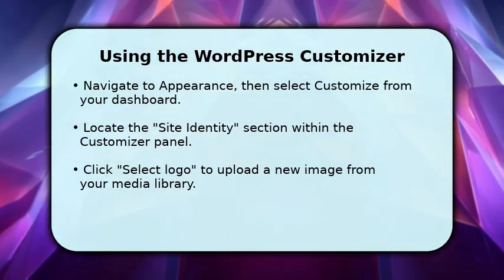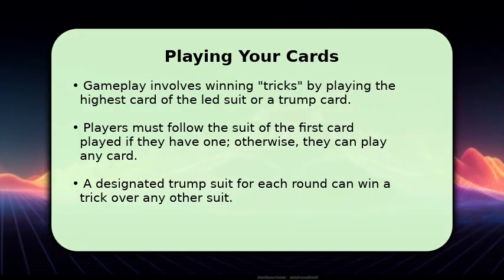How to Change Logo WordPress - Full Guide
▸ (t) In this video, we will show you how to change your logo in WordPress. Changing your logo is a simple process that can be done by anyone, even if you have no experience with coding or website design. We will walk you through the steps and provide you with tips and tricks to make the process easier.